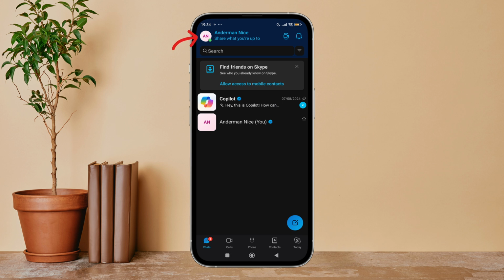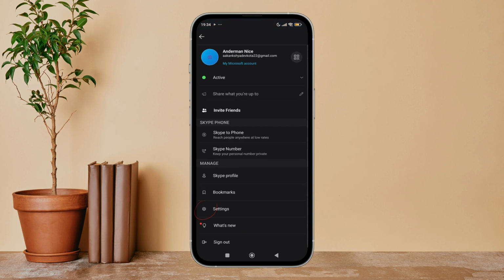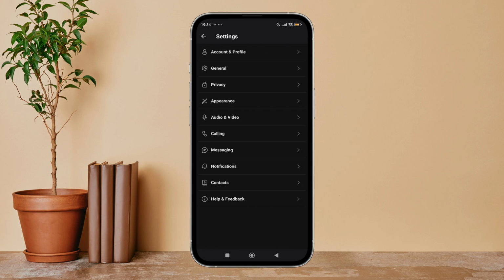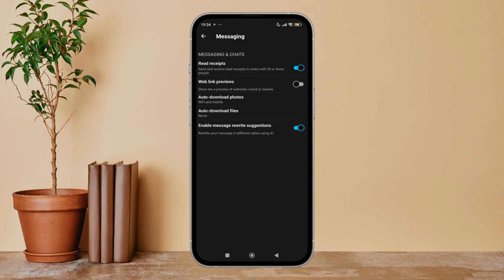Disable Read Receipts On Skype. |Technologyglance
In this video, we'll show you how to disable read receipts on Skype. Turning off this feature allows you to read messages without notifying the sender, giving you more privacy and control over your conversations. We’ll guide you through the steps to turn off read receipts on both the Skype mobile app and desktop version, helping you manage your messaging experience on your terms.